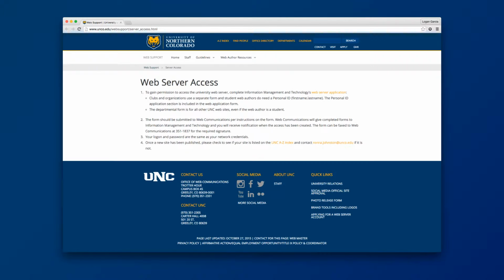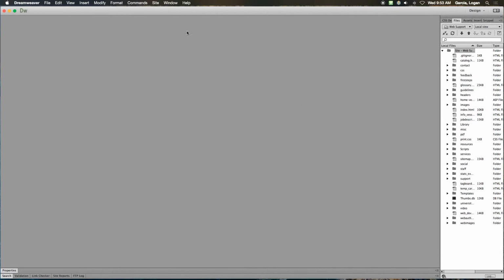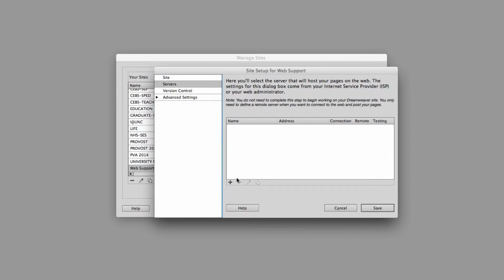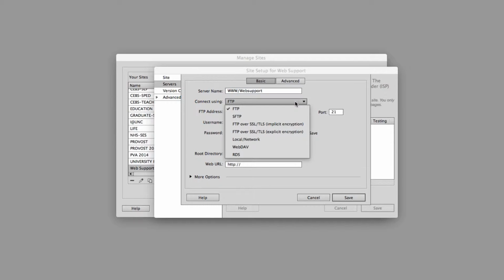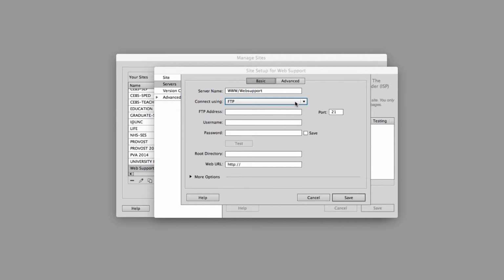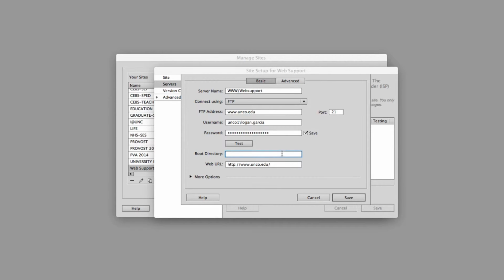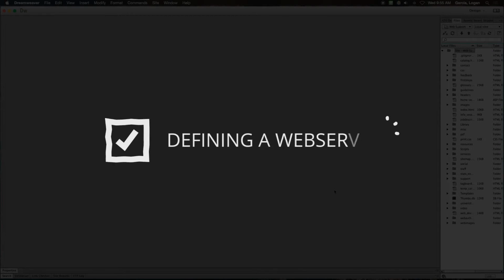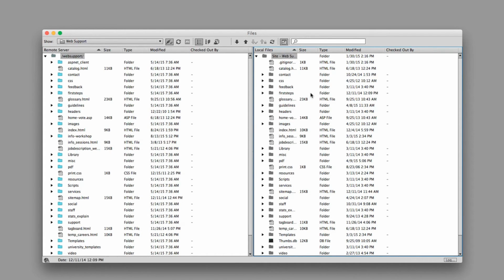Defining a Web Server in Dreamweaver | UNC Office of Web Communications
Before you can upload files to UNC's web server, you must define a web server in Dreamweaver. If you do not already have a web server account, view more information about applying on our Most buildings and off campus locations will require you to connect to UNC's VPN through Junos Pulse. Please contact the Technical Support Center with any questions regarding Junos Pulse.

Helpful links:
(0:20)Web Support - Applying for a Web Server Account

(0:34) UNC Technical Support - Junos Pulse Knowledge Base Article

(3:10) Use the Files panel to transfer and manage files and folders in Dreamweaver